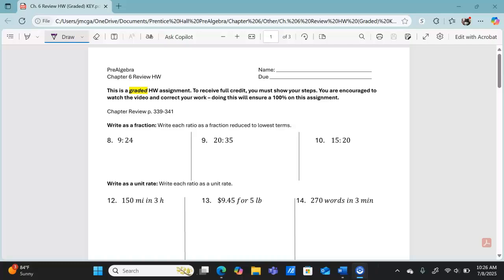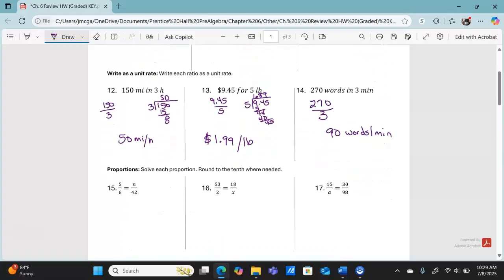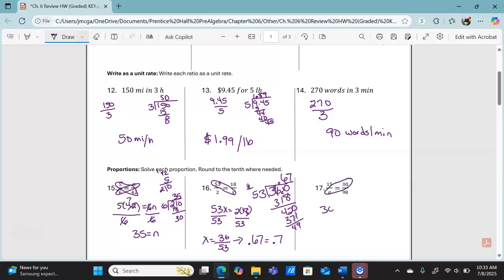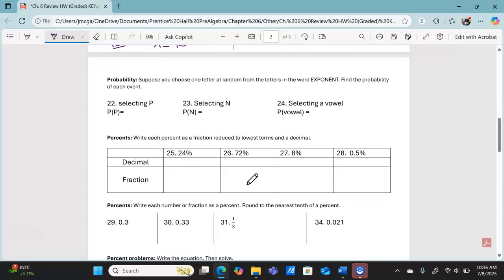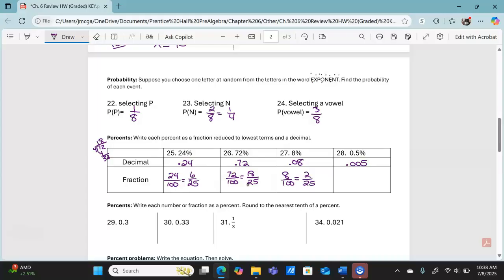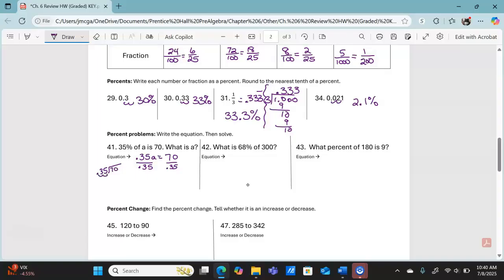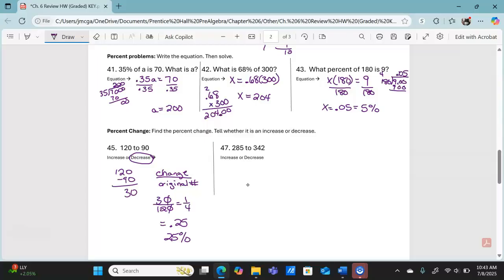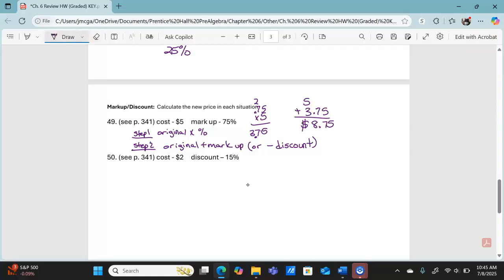PreAlgebra - Ch. 6 Review Check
Chapter 6 studied ratios, proportions, and percentages. Use the video to check and correct your chapter review.